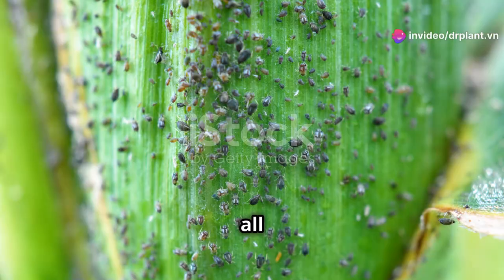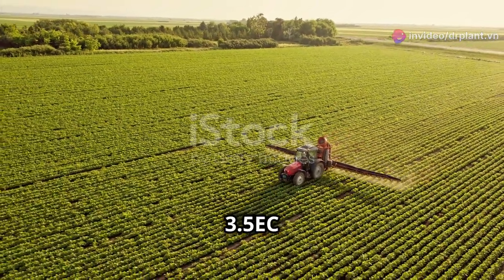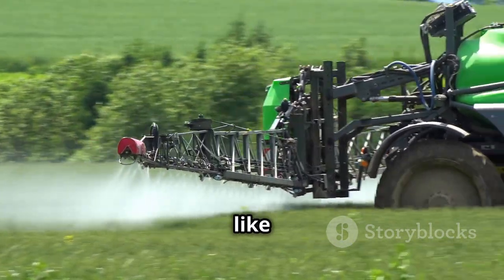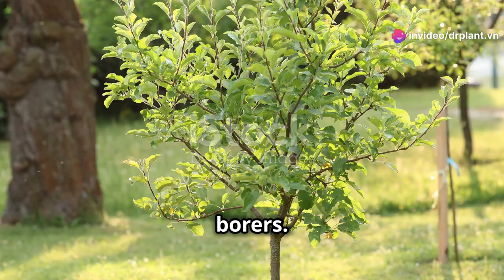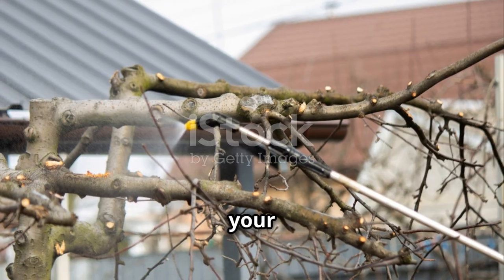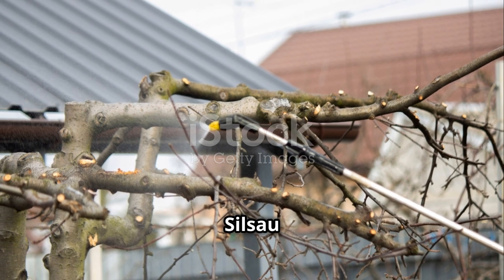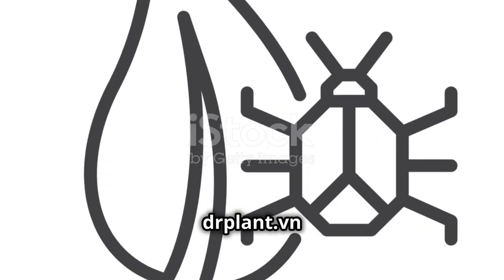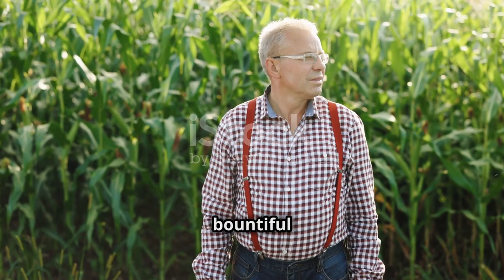SILSAU SUPER 3.5EC – THUỐC TRỪ SÂU– HOTLINE:0919817033-vietnamnongnghiepsach.com.vn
SILSAU SUPER 3.5EC – THUỐC TRỪ SÂU
THÀNH PHẦN
Emamectin benzoate 35gr/l
Phụ gia
CÔNG DỤNG
Đặc trị : Bọ trĩ, sâu tơ, sâu cuốn lá, sâu vẽ bùa, sâu hồng đục quả
Lúa: Sâu cuốn lá, bọ trĩ: 120ml/ha
Cam: Sâu vẽ bùa : 0.024%
Lượng nước : Phun ướt đều cây trồng khi sâu đục quả mới xuất hiện giai đoạn quả non.